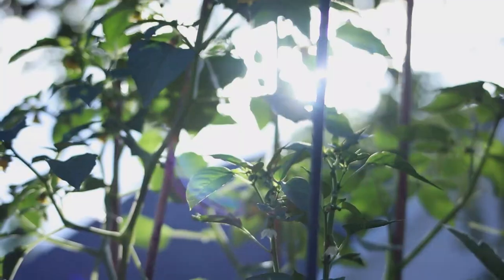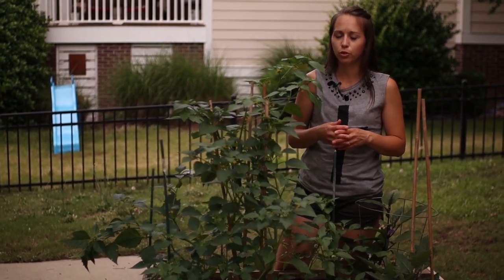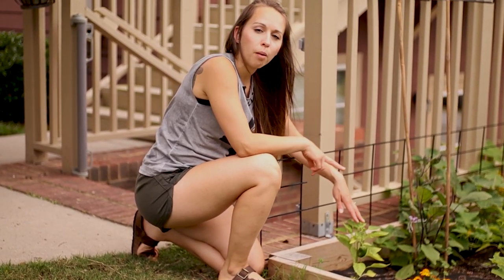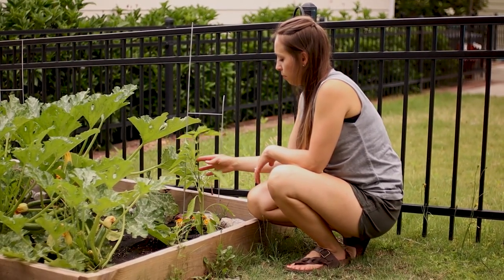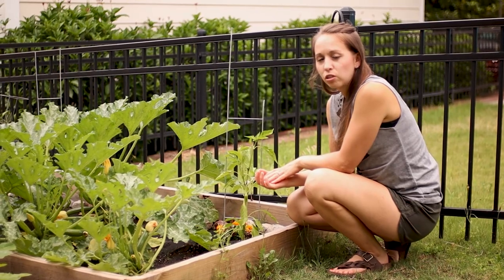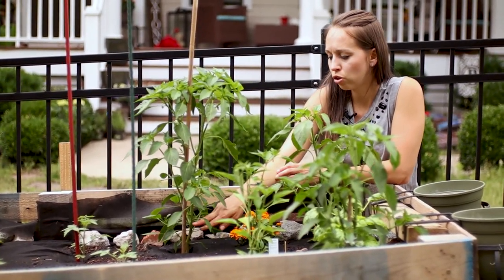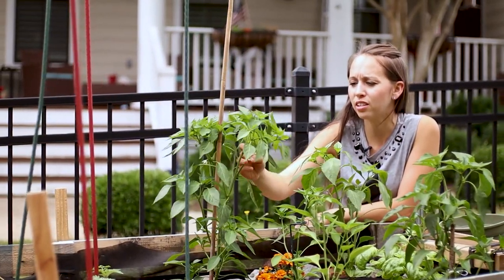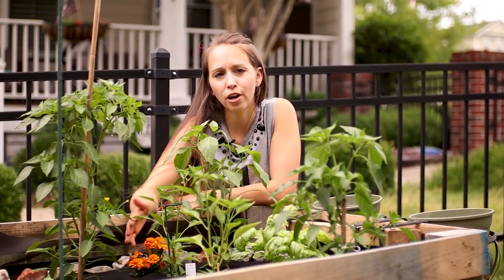Topping Pepper Plants | Easy & Effective | Why You Should Top Your Pepper Plants